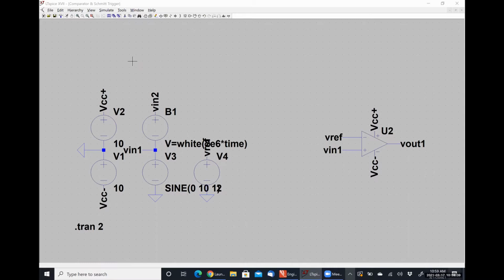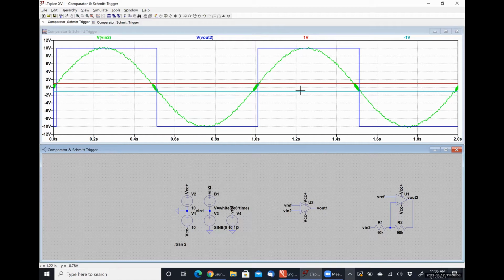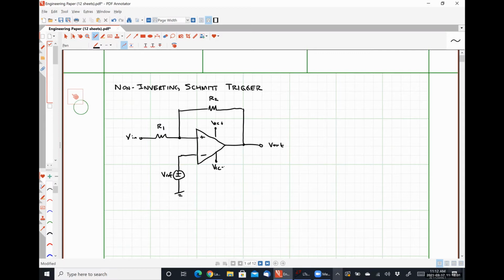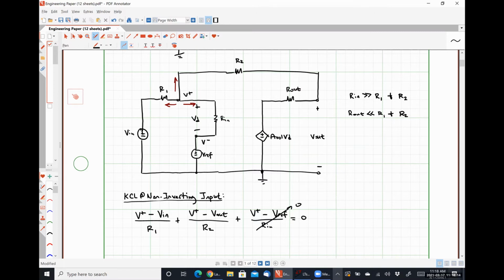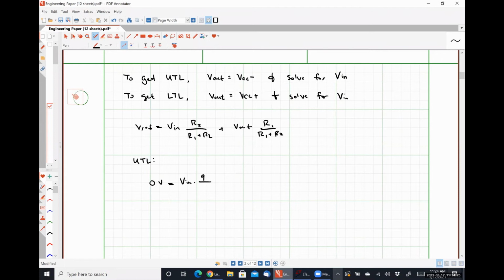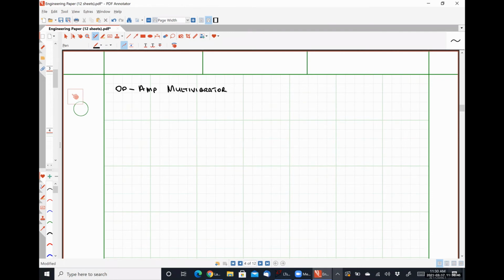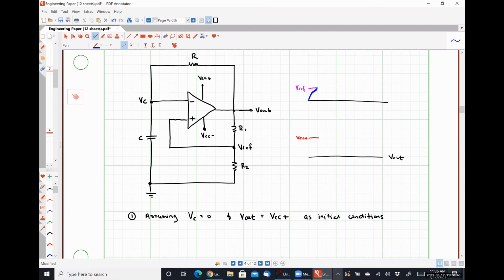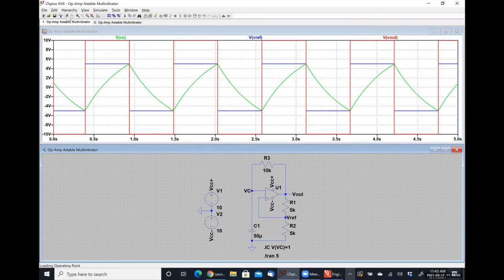ELEN 223 (Spring 2021) - Class Meeting #04 - 03/17/2021